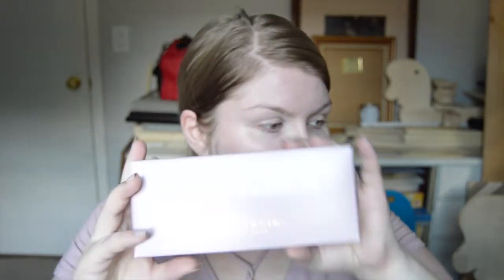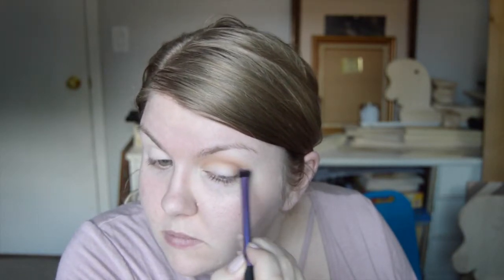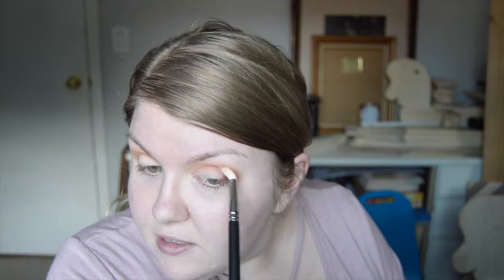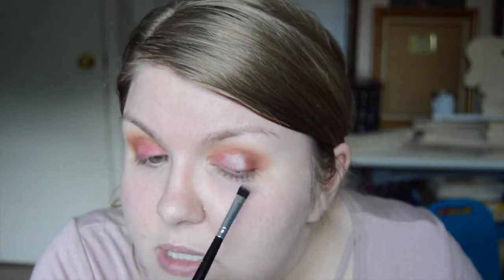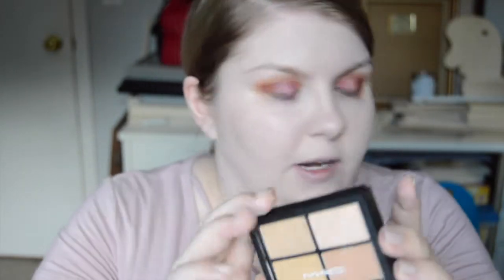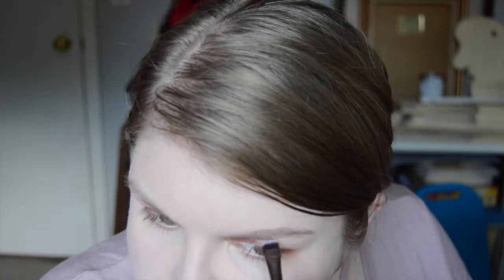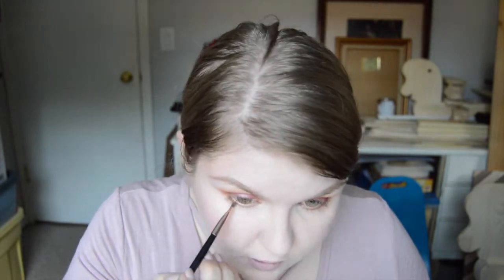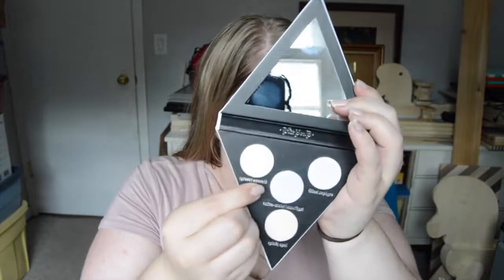First Impressions || Modern Renaissance, Alchemist and More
Welcome back! Expand for more details.

PRODUCTS USED:
Eye Primer – Too faced Shadow Insurance
Eyeshadow – Anastasia Beverly Hills Modern Renissance
Brows – BH Cosmetics Studio Pro Brow Palette
Eyeliner – Absolute New York Cotton Candy in Jelly Bean
Mascara – Tarte Tartiest Mascara
Primer – Pop Beauty Magnetic Matte Primer
Foundation – L’Oreal Infallible Pro-Glow in 201
Pressed Powder – Rimmel London Stay Matte
Contour – NYX Contour Palette
Blush – Physician’s Formula in Rosie Pink
Highlight – Kat Von D Alchemist Holographic Powder
Lips – Nudestix in Pulse